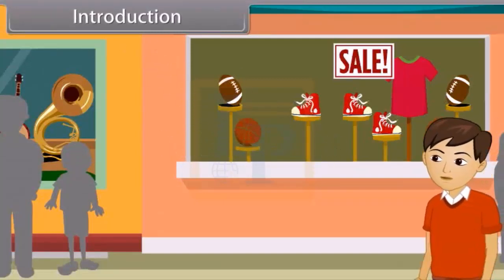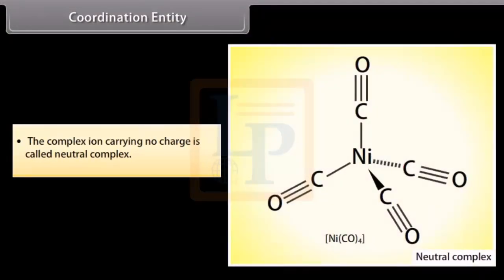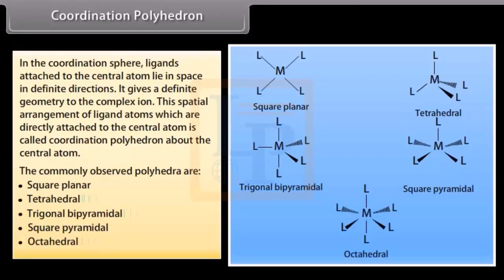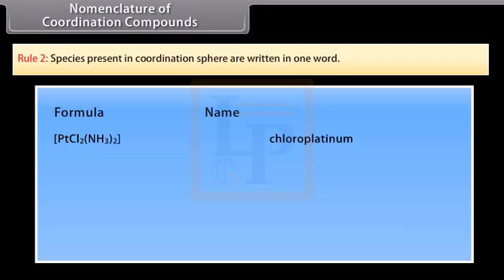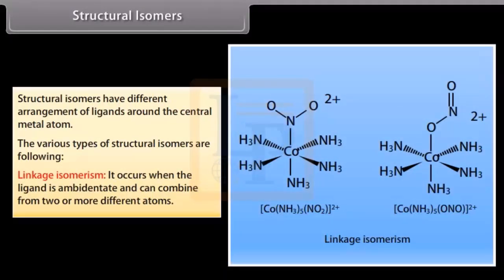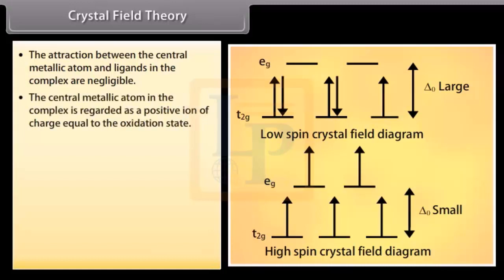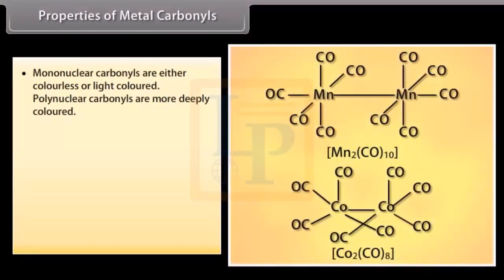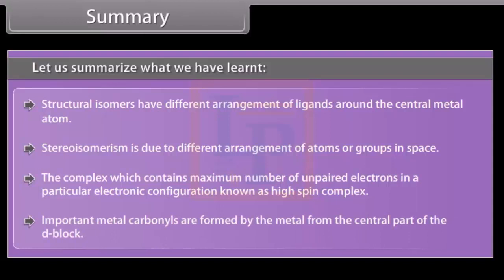Coordination Compounds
Hello Friends,